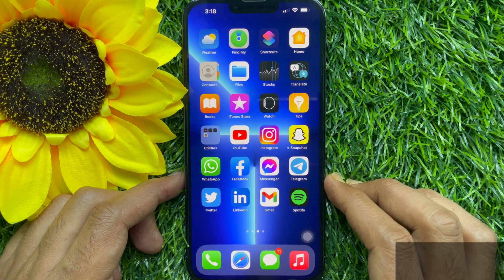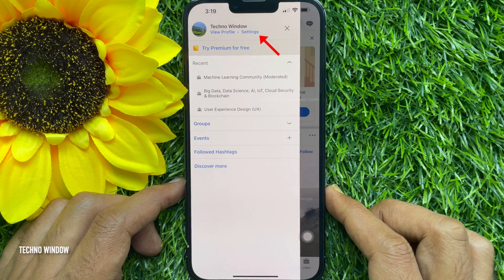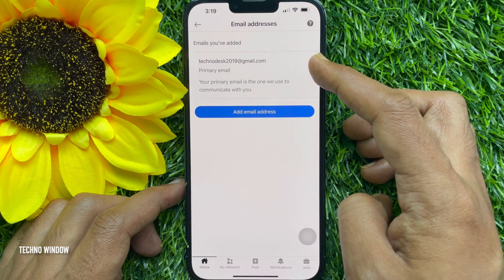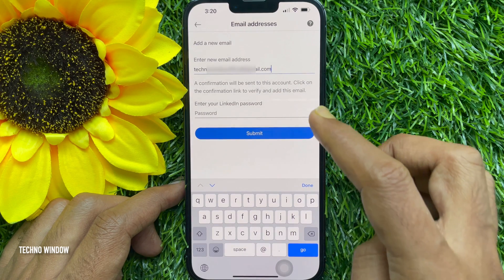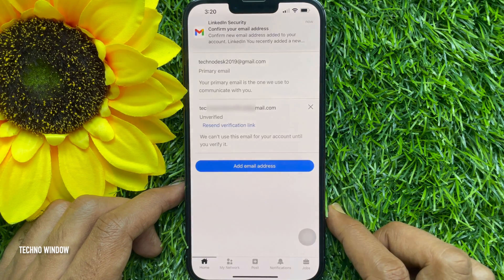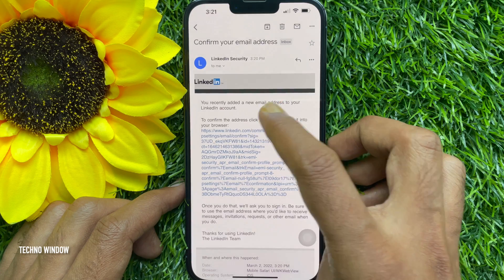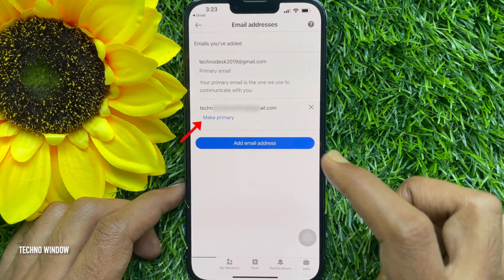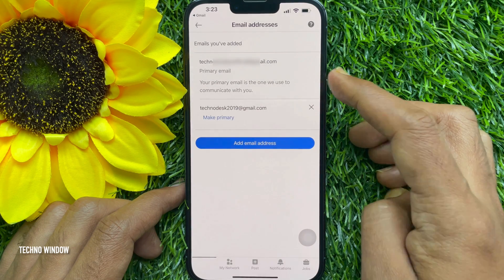How to Change Email Address on LinkedIn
You can add multiple email addresses to your LinkedIn account. We recommend that you add at least one personal address and one work address to ensure you can always access your account.

1. Open LinkedIn App.
2. Tap your profile photo, then tap Settings.
3. Tap and Sign in & security, then Email addresses.
5. Enter your LinkedIn password for confirmation.
6. Tap Submit.
7. Log in to your email account and follow the prompts in the email to validate your new address.